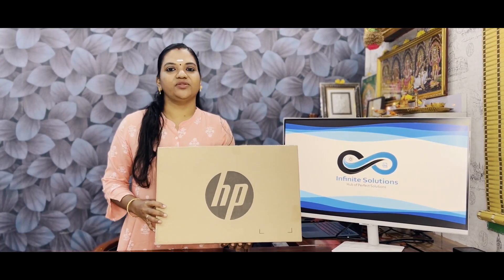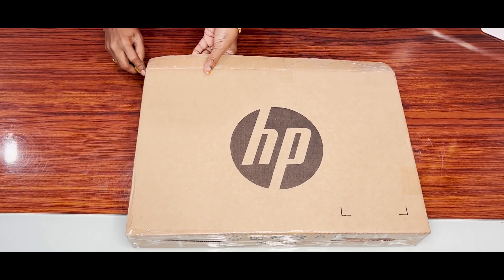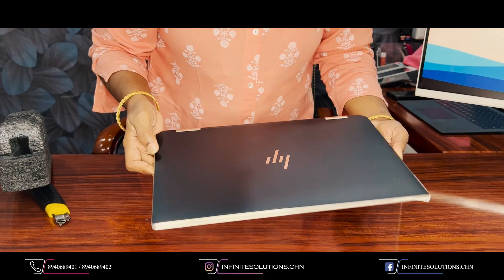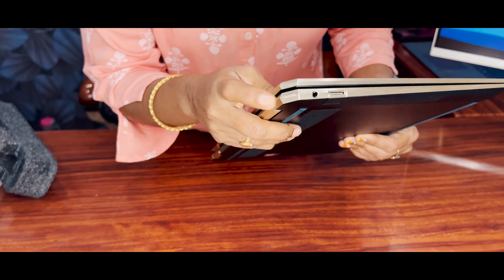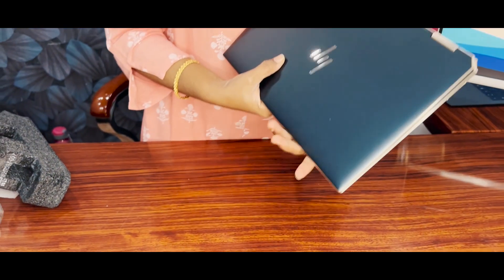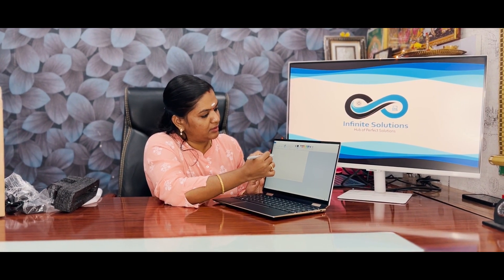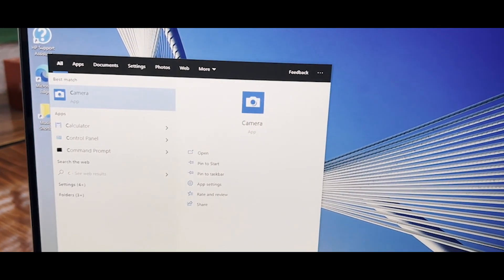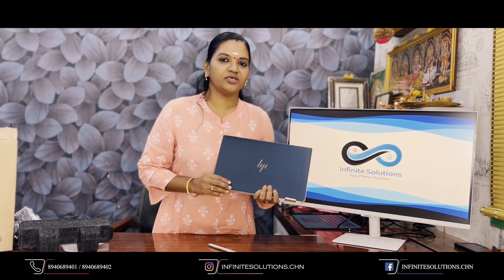HP SPECTRE UNBOXING / INFINITE SOLUTIONS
🌟 Unlock Boundless Tech Delights at Infinite Solutions! 🚀🔥
Welcome to Infinite Solutions, your one-stop destination for cutting-edge technology! 🌐
🏢 Store Address (Chromepet): No: 154 A, GST Main Road, Near Vetri Theatre, Behind Titan Showroom, Chromepet, Chennai - 600044.
🛍️ Browse our Catalogue for Exclusive Deals: Explore the latest tech marvels and unbeatable deals! 💻🌈 Catalogue Link
🌟 Elevate Your Tech Experience at Velachery's Infinite Solutions India! 🚀🔥
🏢 Store Address (Velachery): First floor, 17, Plot Number 1,15th Street, Above Canon Imagesquare, Tansi Nagar, Velachery, Chennai, Tamil Nadu - 600042.
🗺️ Navigate your way to innovation: Explore Velachery Location
🛒 Discover Infinite Possibilities:
• 💼 Fixed Prices in the Catalogue.
• 💻 Laptop Range: From ₹27,500 to ₹3 Lakhs!
Unleash the power of technology with Infinite Solutions - Where Innovation Meets Excellence! 💡🌐🚀